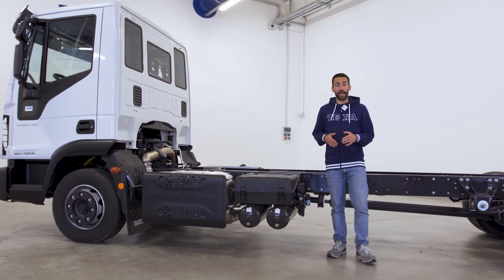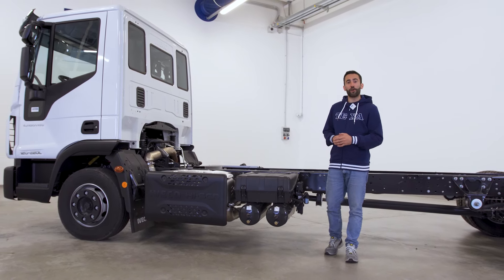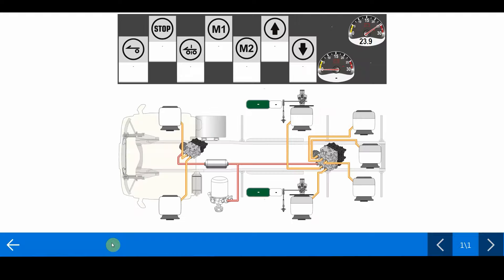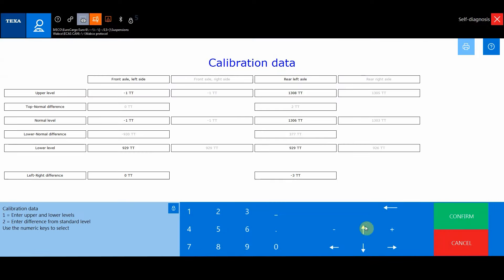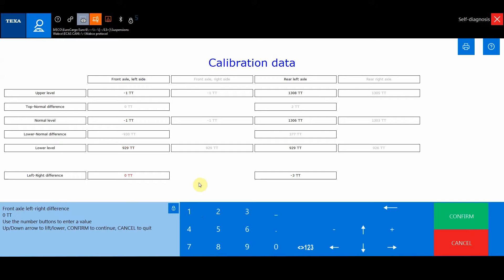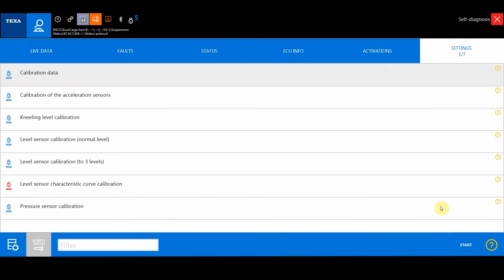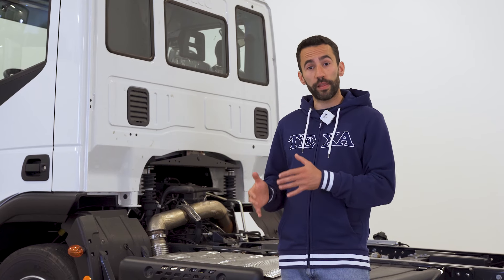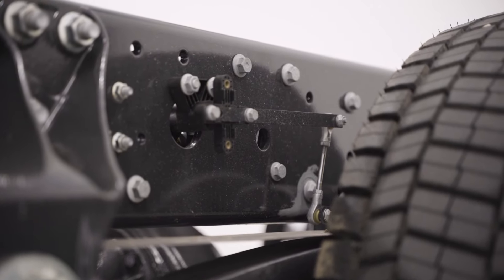EN - Calibration of air suspension on Iveco EuroCargo - TEXA TRUCK diagnostic specialist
Calibrating the suspension is an operation required in various situations, such as:

when you need to operate mechanically on the suspensions or air springs, to remove and reinstall the sensor-chassis connecting rods;
when you replace one of the level sensors;

or when you need to change the driving level for specific needs of vehicle use.

An error in the suspension system is indicated by the related warning light turning on in the instrument panel.

By connecting the TXT MULTIHUB diagnostic interface, we can identify the cause of the failure using the IDC5 software.

In the errors page, we can see that a level sensor fault is highlighted

The sensor operation can be checked in the parameter dashboard.

Once the sensor problem has been identified, we can replace it.

When the operation is complete, we can calibrate the levels via self-diagnosis. The help sheet in the adjustments will provide practical information on how to perform it.

The diagnostic procedure will indicate the various operations to perform, step by step.
First we must lift the chassis, insert the spacers, and then lower the chassis on the spacers by discharging the air completely.

At the end of the procedure, the vehicle height values will be stored in the control unit.

If the procedure is performed correctly, the error will no longer be active and the warning light in the instrument panel will turn off.